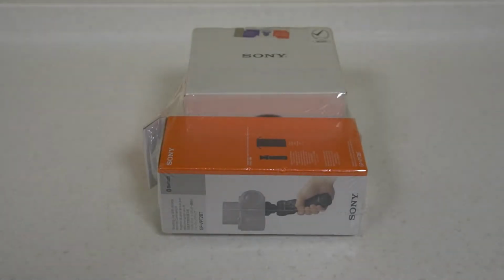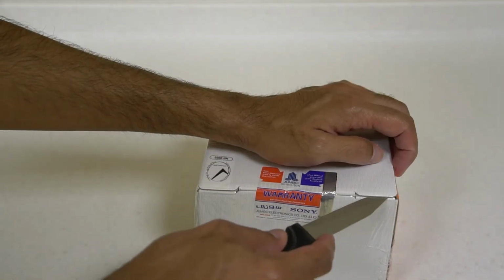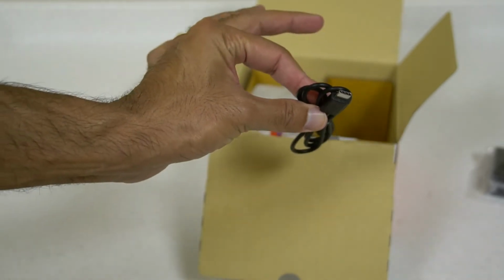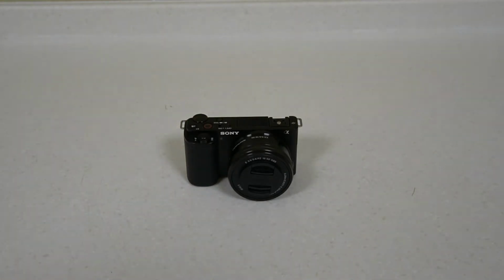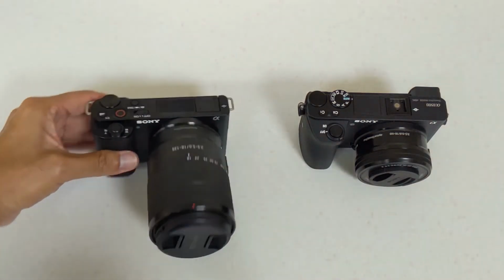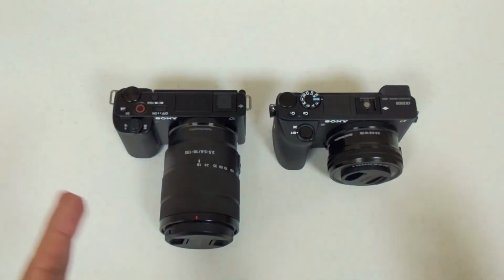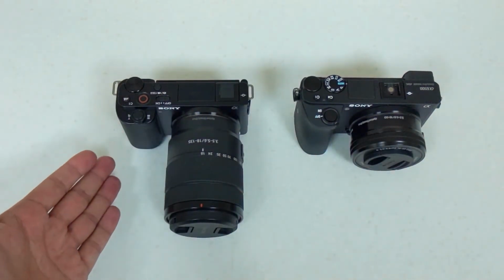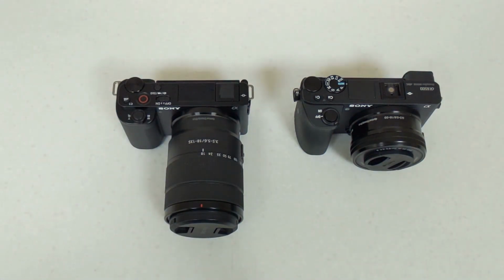Sony ZV-E10 Unboxing and Comparison vs Sony Alpha A6500, Should you upgrade or change?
Sony ZV-E10 Unboxing and Compare vs Sony Alpha A6500

My unboxing and overview of the Sony ZV-E10 and quick comparison with the A6500 and why I chose to buy the ZV-E10 with the 16-50mm kit lens to record video as opposed to the A6500 with the 18-135mm kit lens.

Quick look at the box of the Sony Wireless Grip VPT2BT

Apologies for bad audio and video when I switch to my Pixel 3A for the comparison.